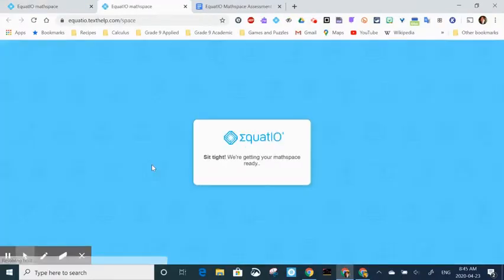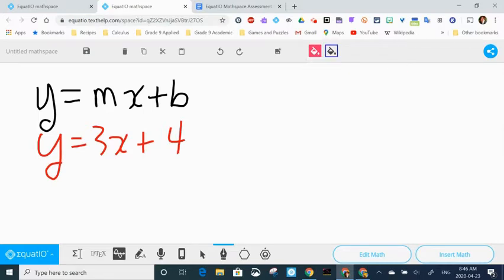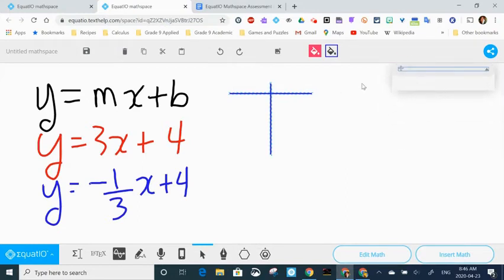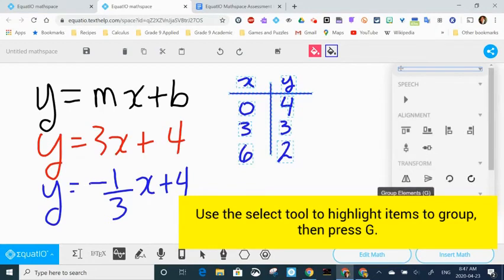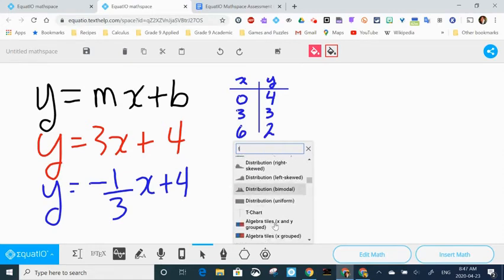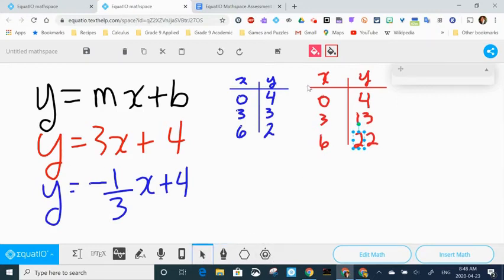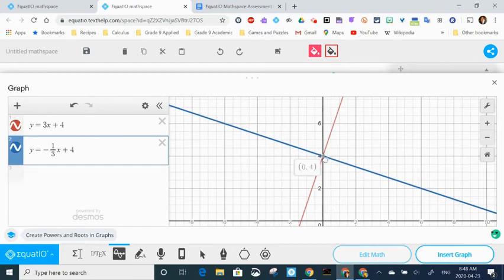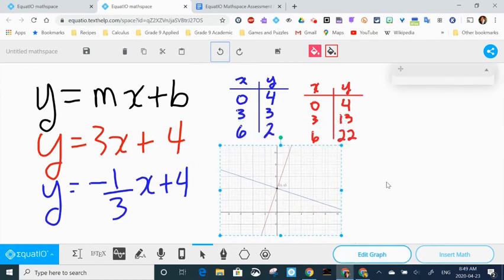ocsbHowTo Change Colours and Resize in EquatIO Mathspace